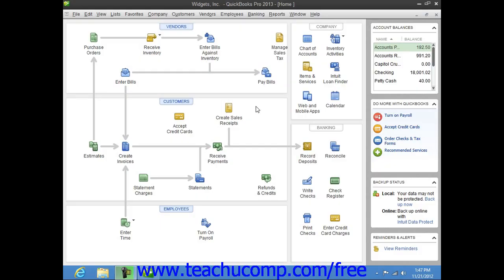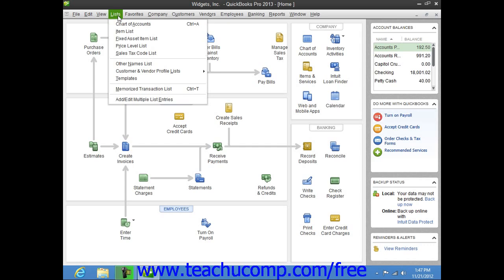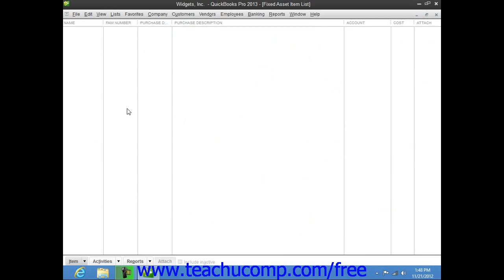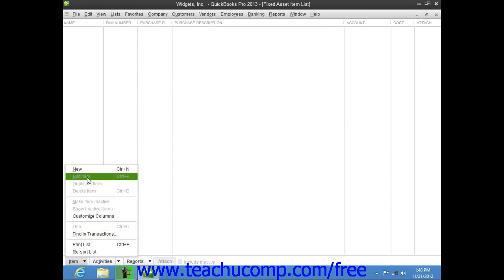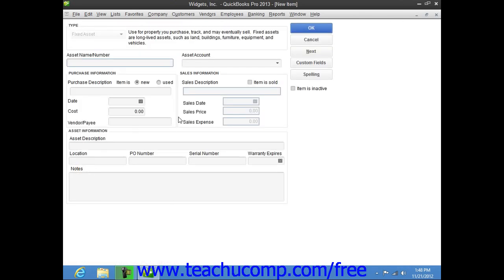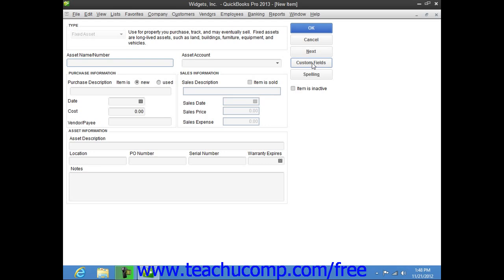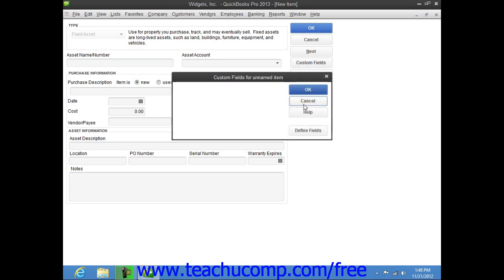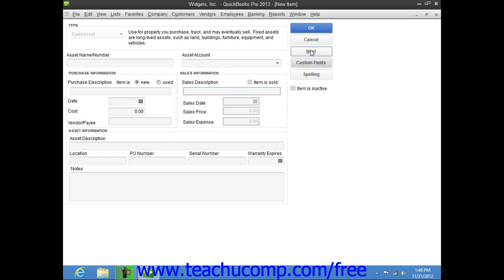QuickBooks Pro 2013 Tutorial The Fixed Asset Item List Intuit Training Lesson 229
Learn about The Fixed Asset Item List in QuickBooks Pro 2013 A clip from Mastering QuickBooks Made Easy. - the most comprehensive QuickBooks tutorial available. Visit us today!